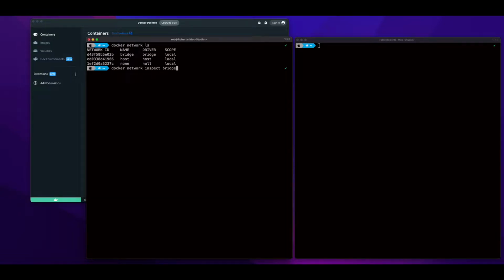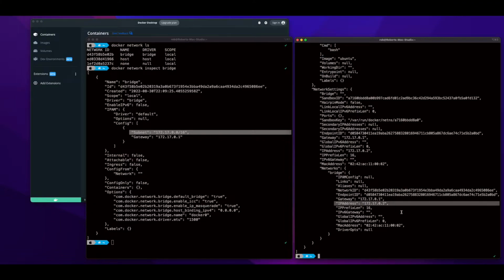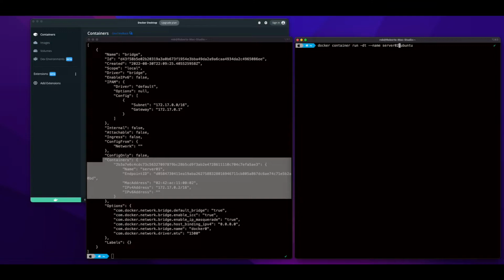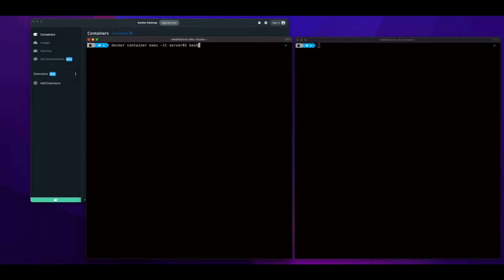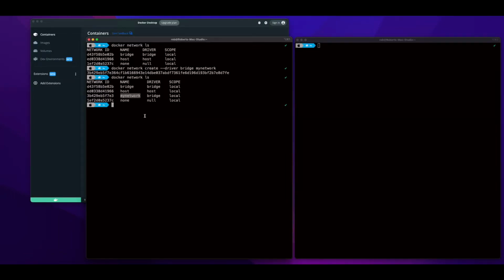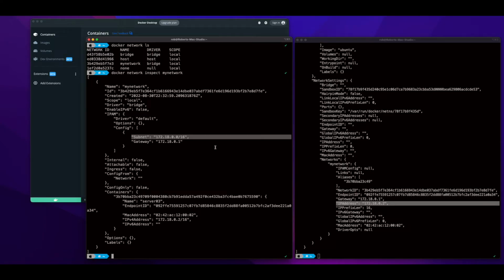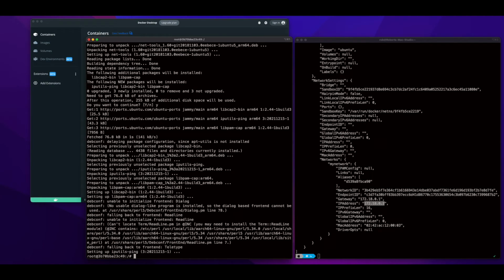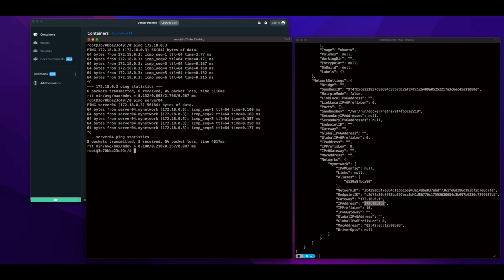7. Docker: Bridge Networks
In this video, we'll look at Docker Bridge Networks.